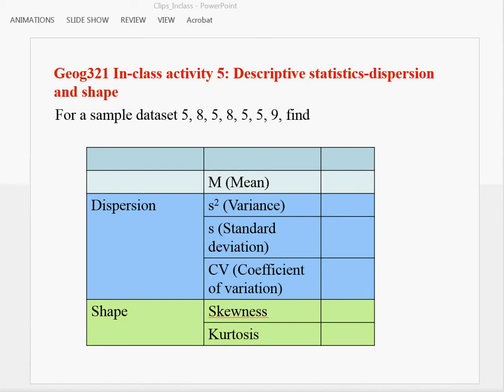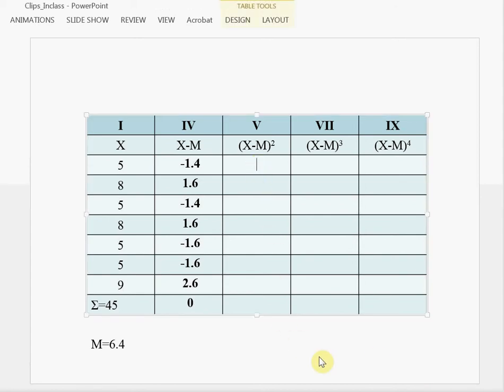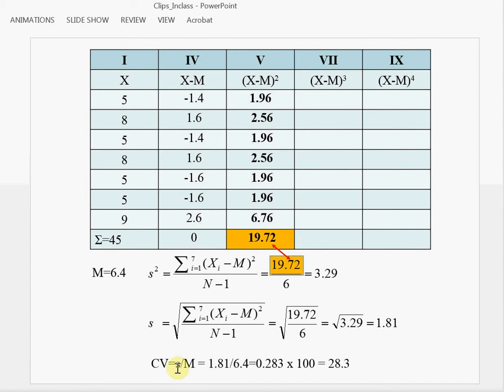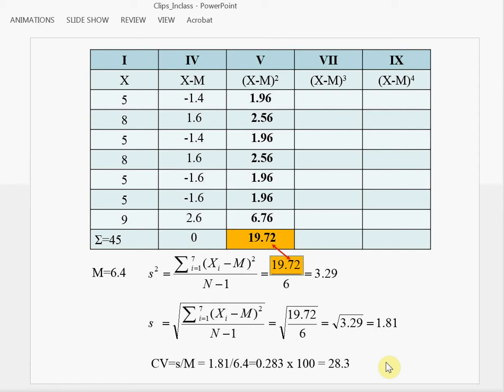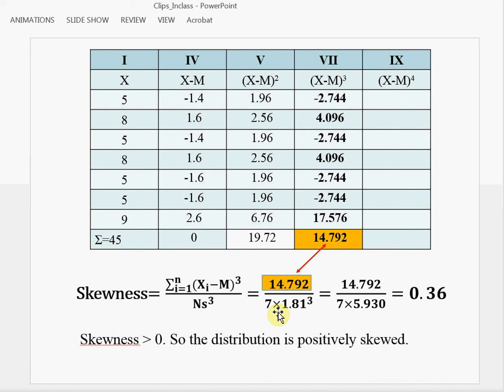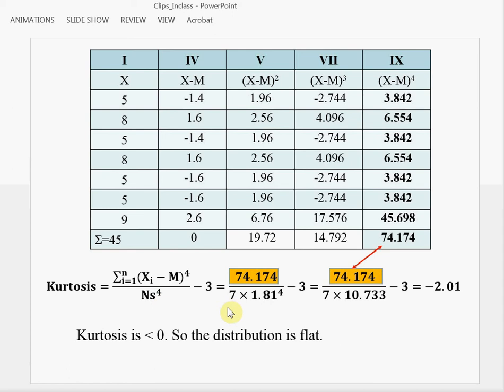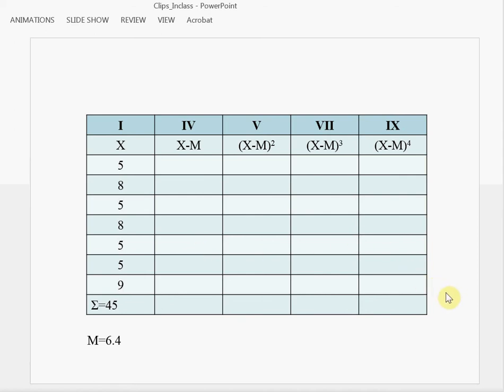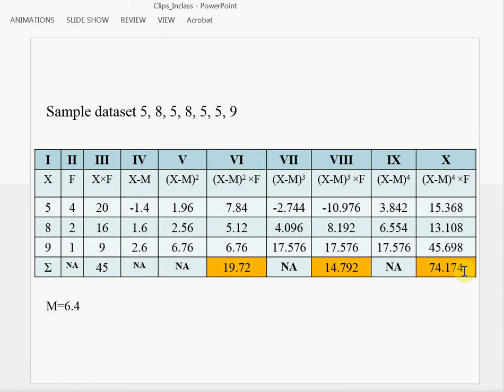GEOG321 In-Class Activity 5: Dispersion and Shape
Examples of calculations involving dispersion and shape of distribution.